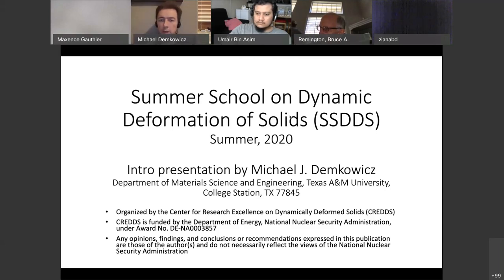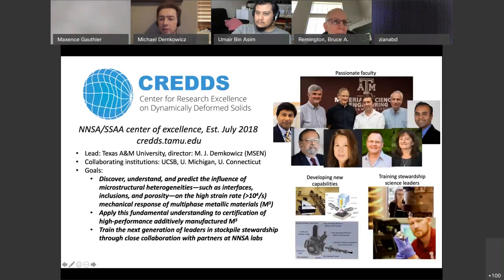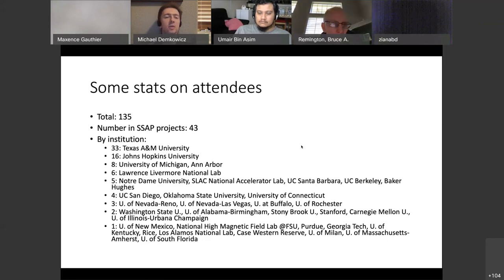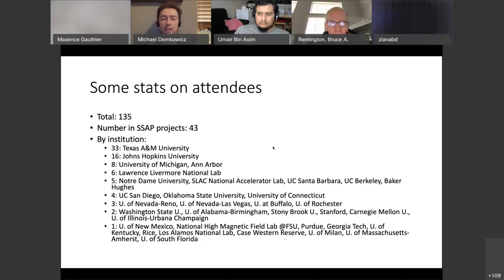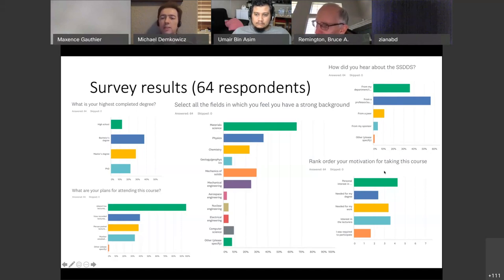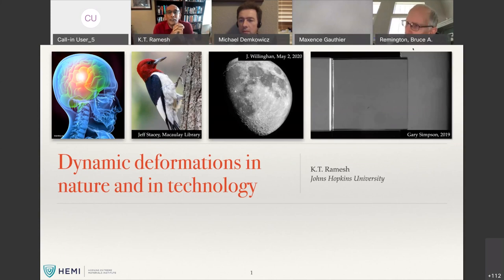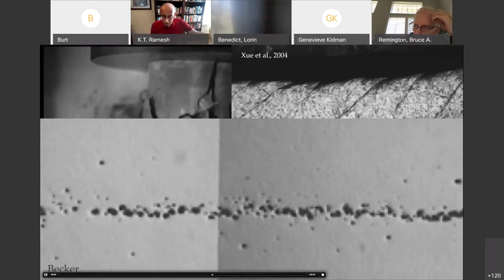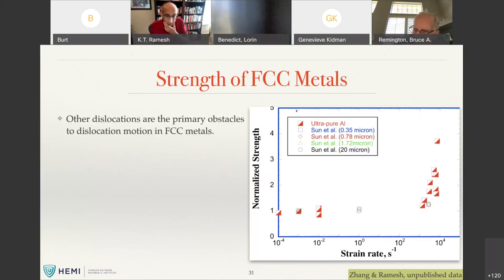CREDDS SSDDS, intro lecture with KT Ramesh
The first lecture of the summer school on dynamic deformation of solids (SSDDS), hosted by the Center for Research Excellence on Dynamically Deformed Solids (CREDDS). Recorded in webex on June 1, 2020.